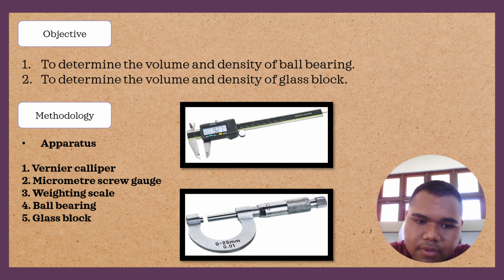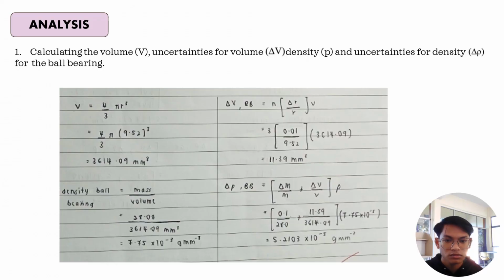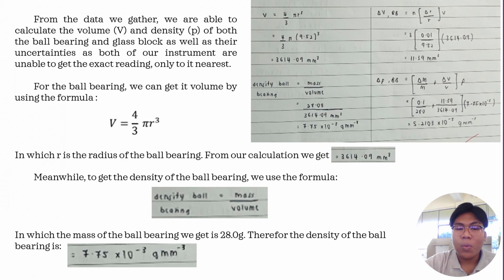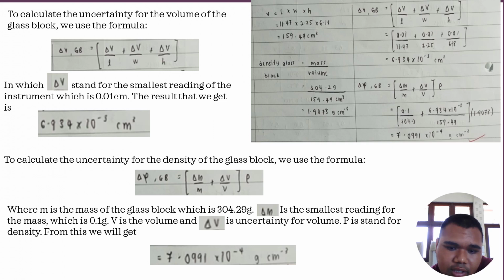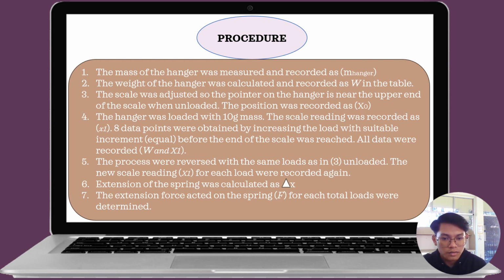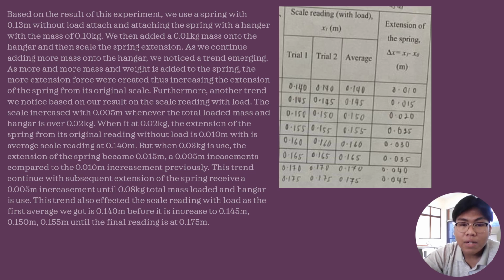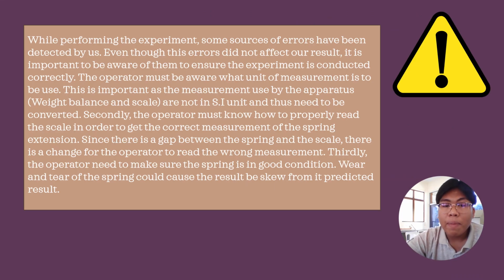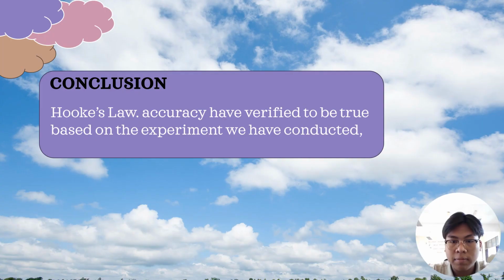LAB REPORT VIDEO SUBMISSION - PHY110 (20234)